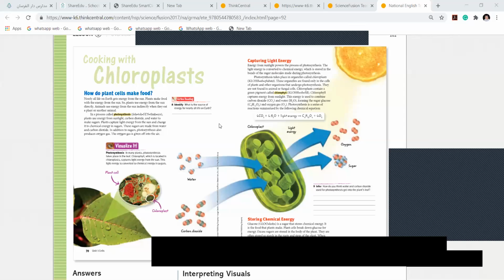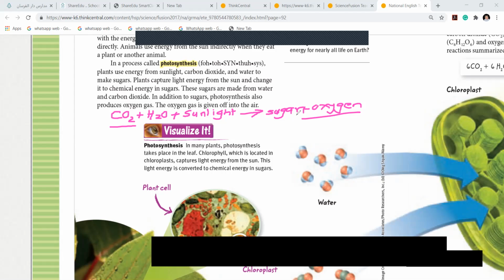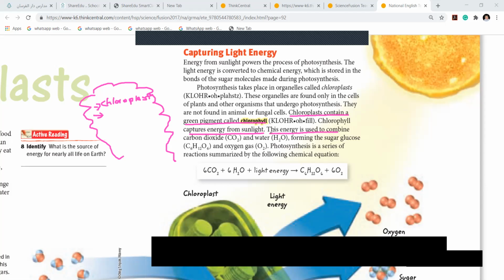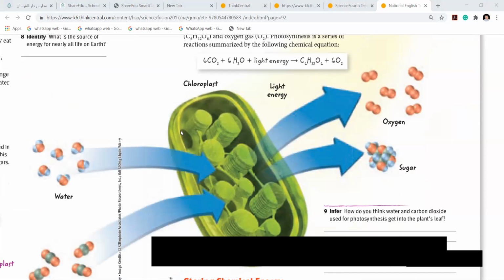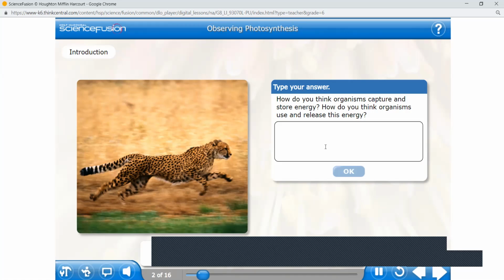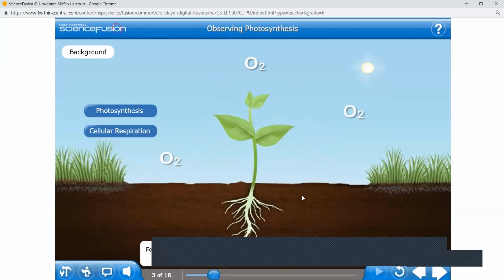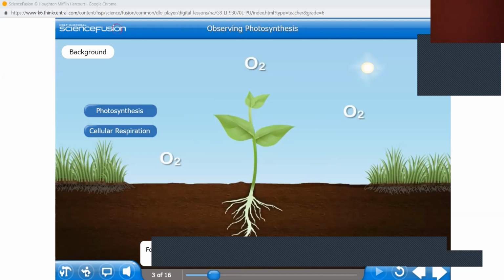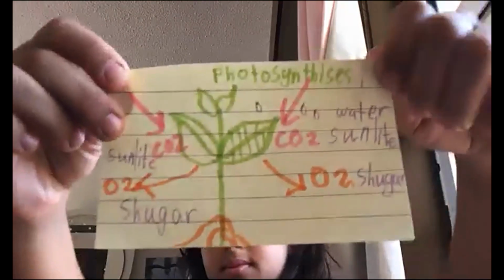L-6 Photosynthesis and Cellular respiration O-13